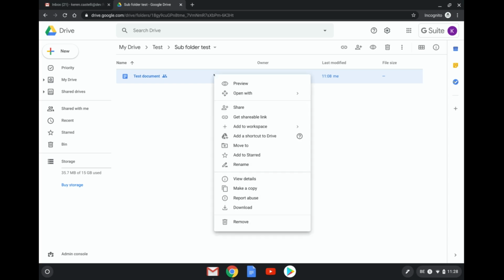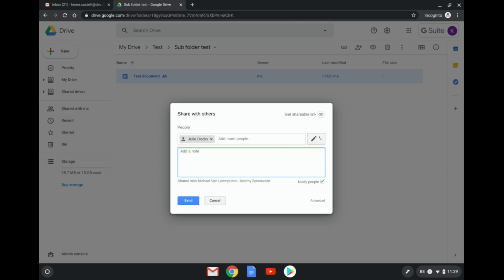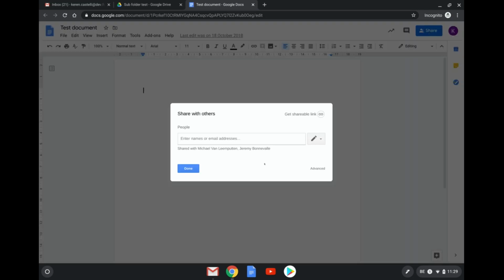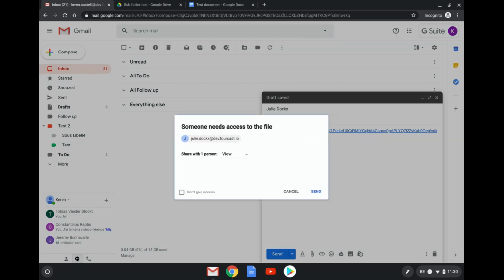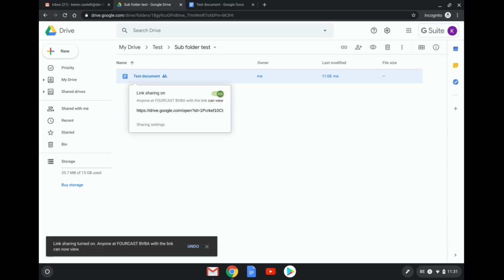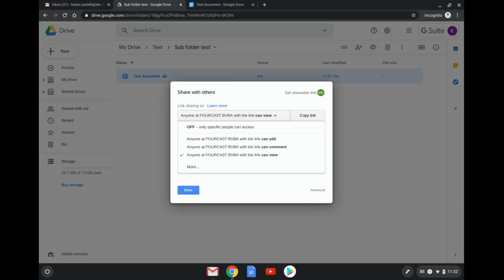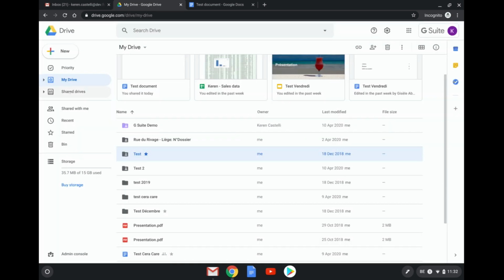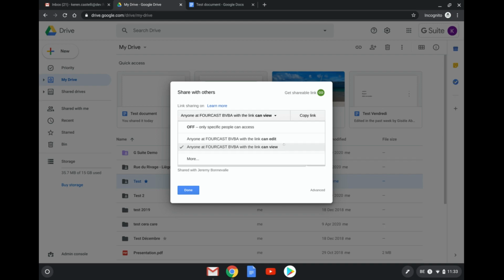How to share files and folders in Google Drive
In this video tutorial, we will show you how to easily share files and folders in Google Drive. In Google Drive you can share files and folders to team members and staff using these methods.